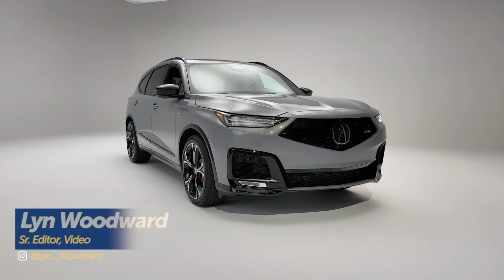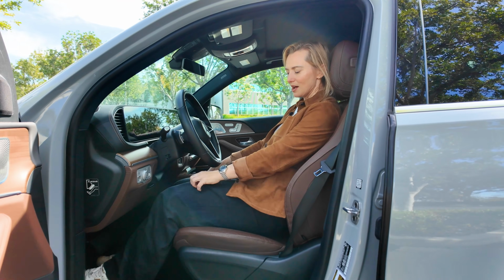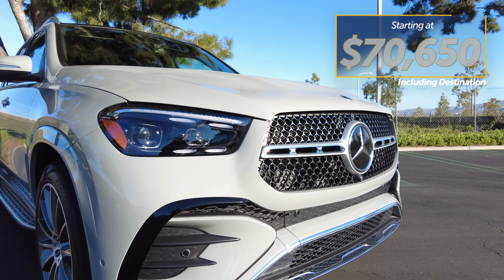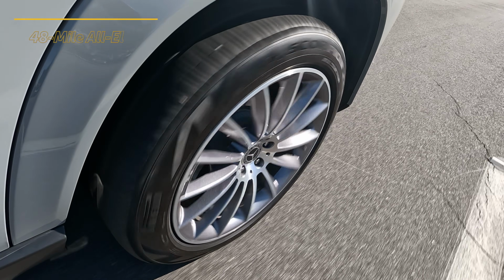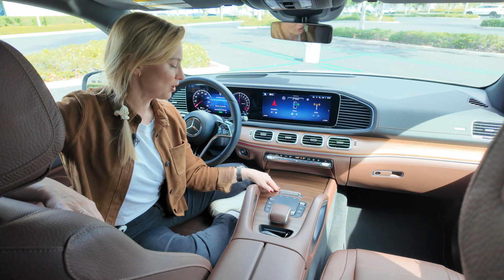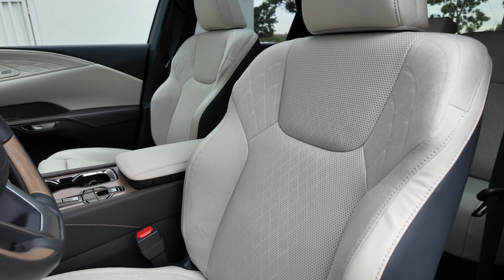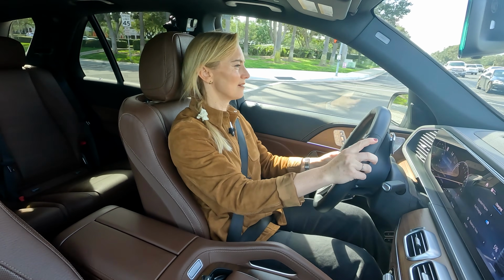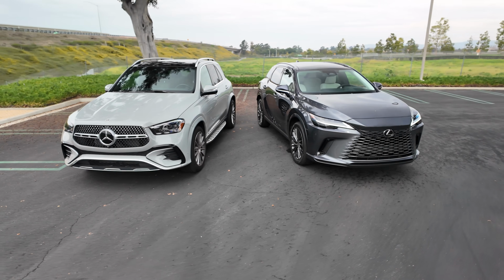Luxury PHEV Comparison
Plug-in hybrids are a great alternative to the EV experience. We got our hands on two luxury crossovers that are very worthy PHEVs. But between the Lexus RX 450h+ and the Mercedes-Benz GLC 450e, which one is better?